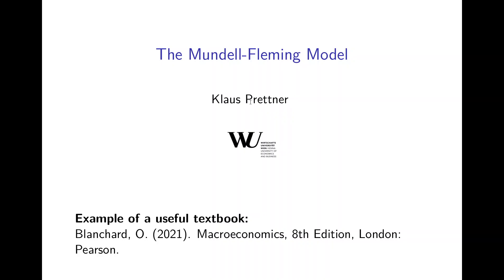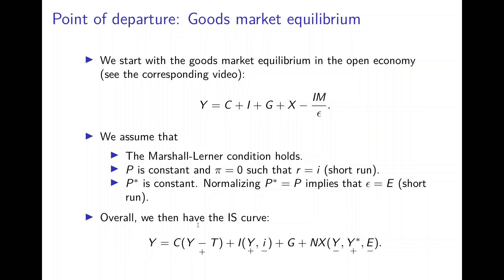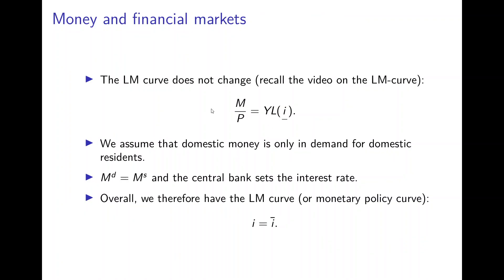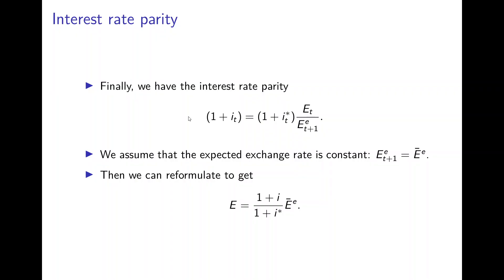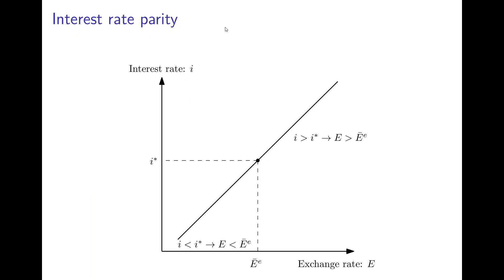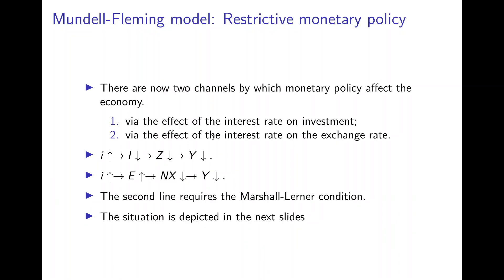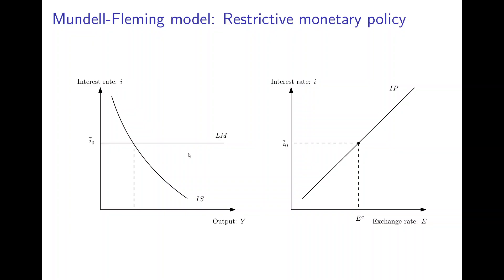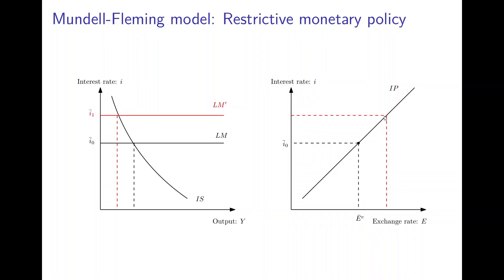Open Economy Macroeconomics: The Mundell-Fleming Model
In this lecture, I present the central workhorse model of open economy macroeconomics: the Mundell-Fleming model. I first explain the three equations of which it consists (IS curve, LM curve, and IP curve) and then depict the model graphically. Finally, I use the model to analyze the effects of contractionary monetary policy, expansionary fiscal policy, and of a policy mix of contractionary modetary policy combined with expansionary fiscal policy.